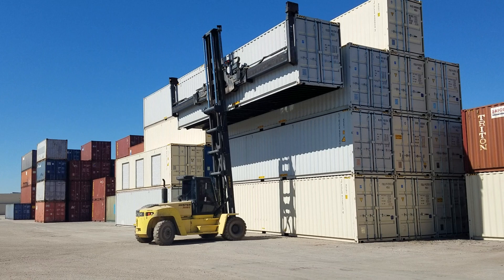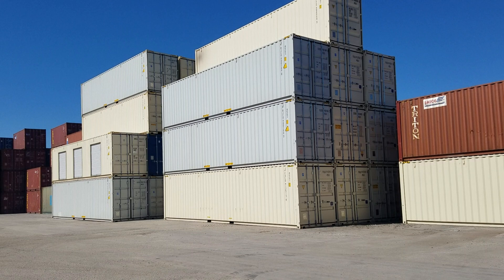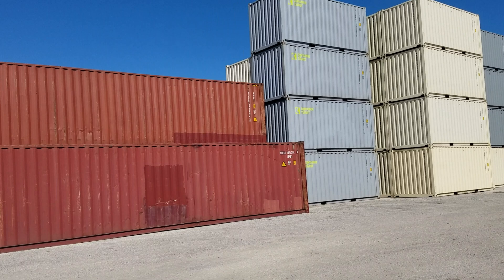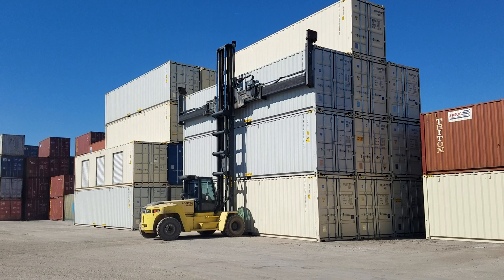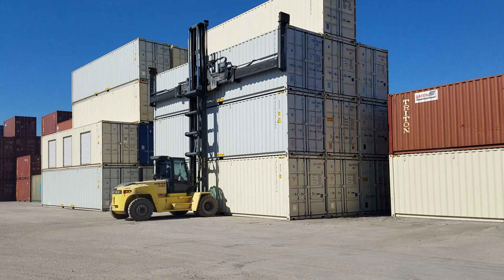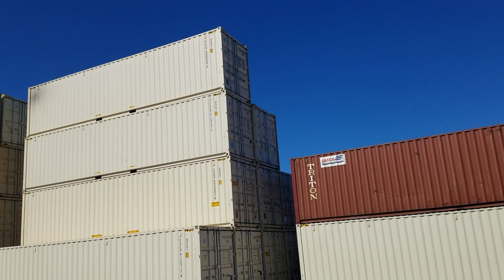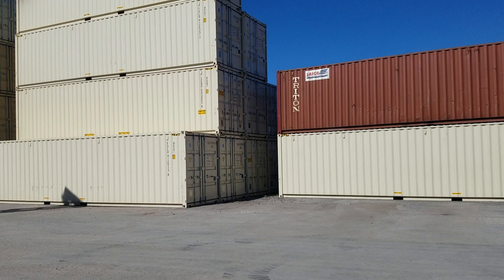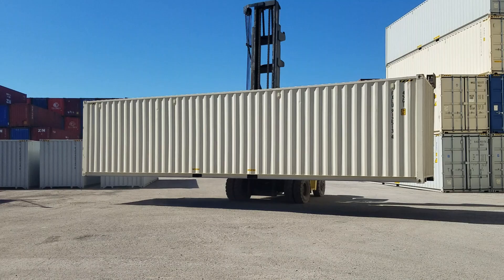How to buy a Shipping Container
After learning some lessons the hard way, I decided to make a video on how to buy a shipping container.

My biggest tip is to buy a container that you have inspected in person.   Scammers on social media sites will offer all kinds of virtual "evidence" including photos (many people are sent the same images), links to better business bureau listed businesses (that the scammer either hacked or is pretending to be), positive reviews (which can be bought and faked); they will have a seemingly plausible answer for everything (OSHA doesn't allow us to accept visitors at our facility).  But all this is virtual so going to see actual containers that you can buy in person greatly reduces your exposure to these scams.

How you pay matters as well.   Scammers will want you to pay with Zelle or wire the money or some other method that you will have no recourse with if your shipping container never arrives.   After the initial deposit, they will then milk you for extra fees like clearing the port fee, additional transportation fees, etc - anything they can get out of you.   Paying with a credit card gives you some fraud protection.   Cash on delivery does as well.  That was only offered to me after they met me in person and determined that I was serious; they don't want to be scammed either!

When inspecting shipping containers, look for damage, dents, rust, and repairs.   There should be a plate on the door that tells you how old the container is and how many years it has been subjected to harsh saltwater conditions.   Make sure you can easily open and close the doors.   There are different grades of shipping containers.  We went with a "new" one, meaning just one trip.  It has very little rust, bamboo floors, an easy open door, zerk grease hinges, and even smelled new.  The better-condition containers cost a little bit more but last a lot longer; salt spray sandblasting from marine environments is brutal.

Maintenance is pretty easy.   Keep debris off the top or coat the roof with an elastomeric RV coating for metal or truck bed liner and grease the hinges.  You also want to make sure your container is placed level.  And in our case, we need to make sure ours is 18 inches above the grade of the road in compliance with FEMA regulations for flooding.

Finally, make sure you are permitted to have a shipping container on your property.   We are a registered farm and the Right to Farm Act in Florida limits restrictions that local governments, specifically Palm Beach County, can impose but they still made the process as painful and long, and difficult as possible.   We went ahead and got our farm structure container permitted even though legally we didn't need to so that it is officially listed on our property records.

As with any major purchase, it's important to do your research, ask questions, and take your time.  Be very careful with "virtual evidence".   Good luck!